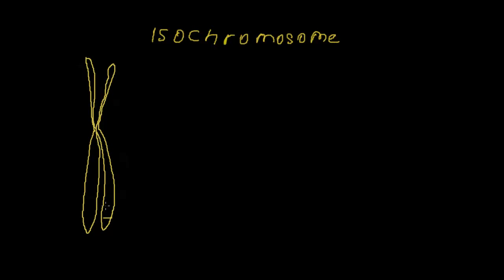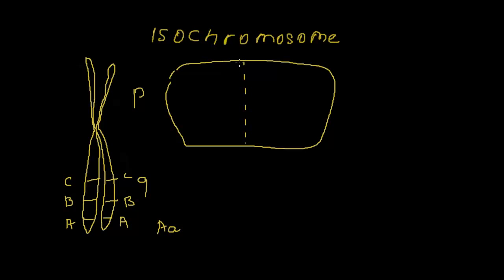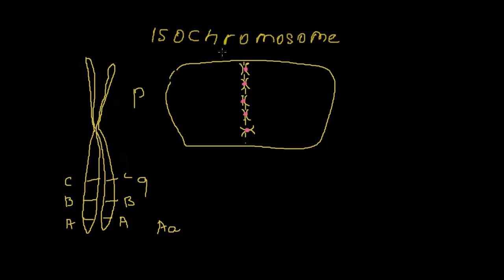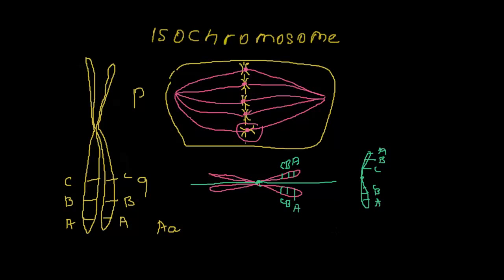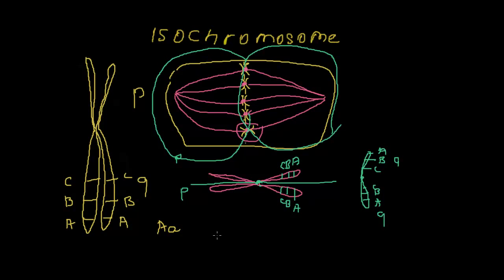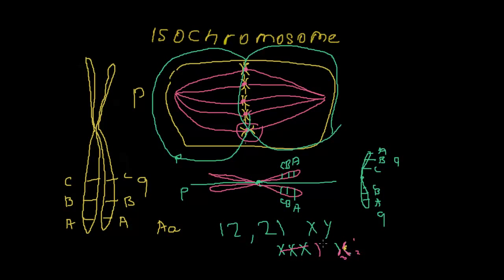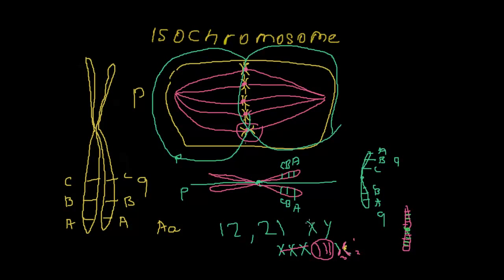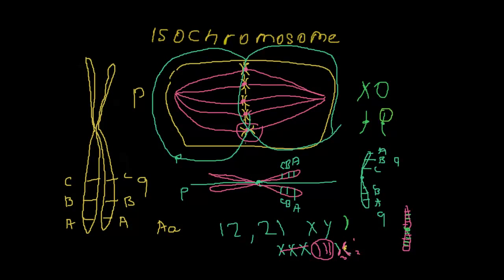Isochromosome - chromosome with identical arms - rare genetic disorder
An isochromosome is a chromosome that has lost one of its arms and replaced it with an exact copy of the other arm. This is sometimes seen in some females with Turner syndrome or in tumor cells. This may also cause an isochromosome to have two centromeres.
The chromosome arm is already copied during S phase of the cell cycle. During mitosis (or meiosis I or II), the sister chromatid sets line up along the midline in metaphase. The affected chromosome simply lines up at a right angle to its normal position, and as anaphase begins, the centromere is divided in the opposite plane from all the other chromosomes. This leaves the two long arms together and the two short arms together. The two new mirror-image chromosomes are pulled into opposite daughter cells. This produces two cells, each lacking one arm (e.g. the short arm) and containing an extra arm (e.g. the long arm) of the affected chromatid (or vice versa). It can also be formed by exchange involving one arm of a chromosome and its homolog (or sister chromatid) at the proximal edge of the arm, adjacent to the centromere.
If the chromosomal material contains imprinted genes, there will either be a deletion or duplication of the genetic material (genes on the arm lost are deleted, genes on the arm mirrored are duplicated).